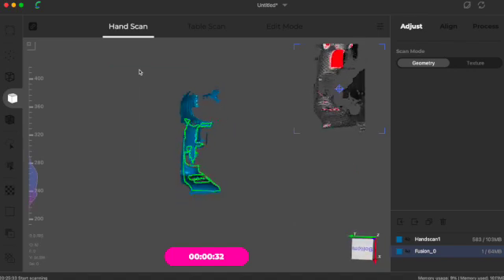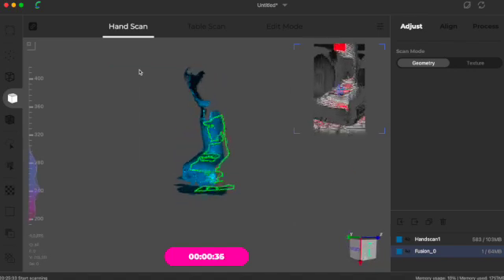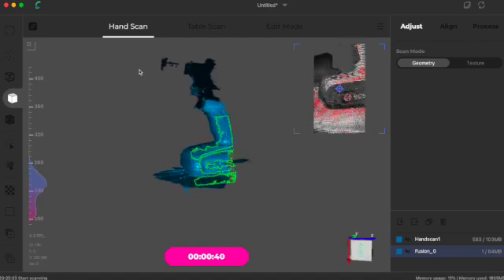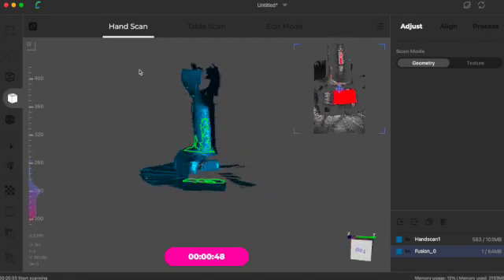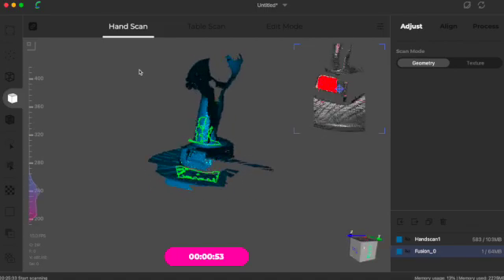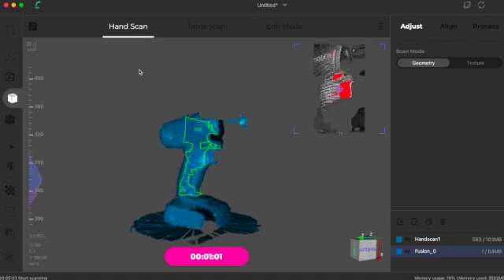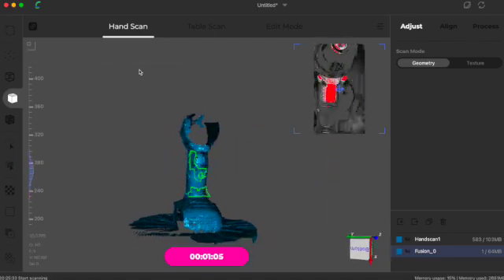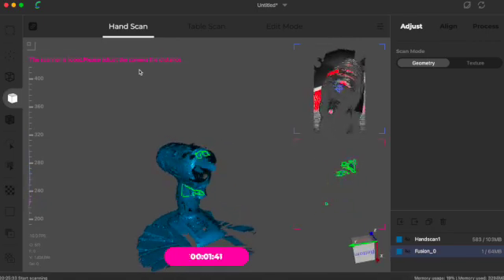CR Studio 2 0 Hand Held mode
Tried out hand held mode I found it works best at 240-280mm from the scanner.

If you like this content and would like to see more then please like and follow as it really helps me out.

You all really help with getting this content created.